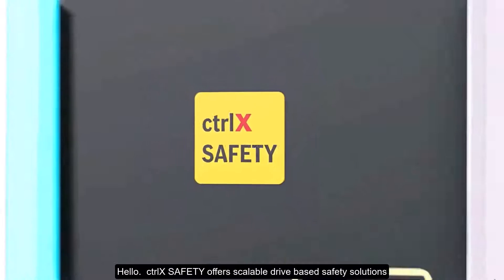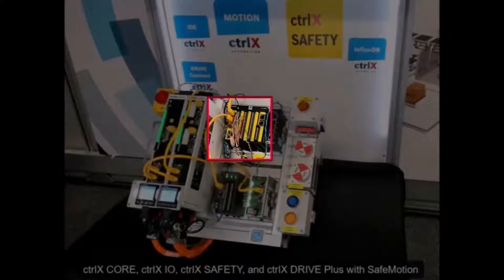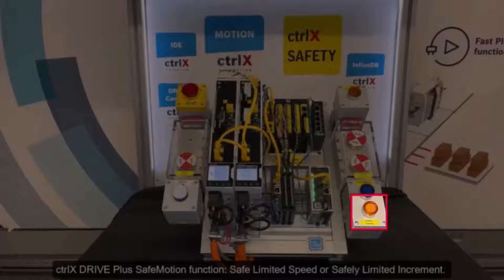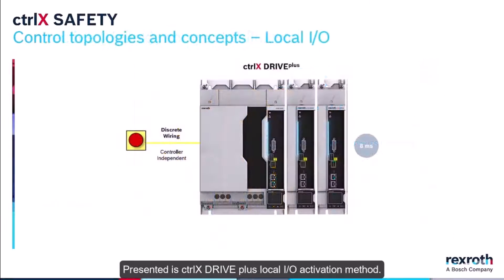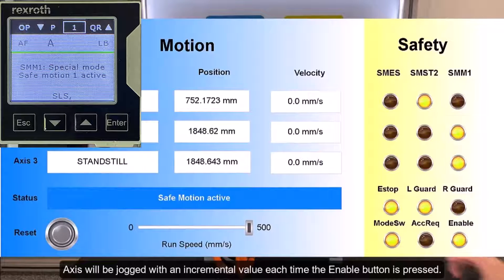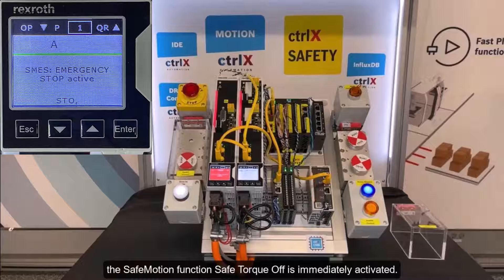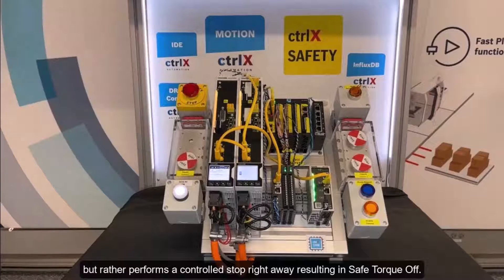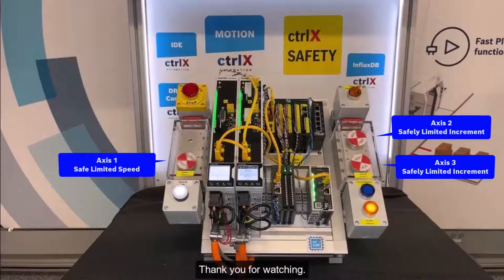ctrlX SAFETY, ctrlX CORE, and ctrlX DRIVE with SafeMotion functions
This video demonstrates different machine conditions using a three axes system with SafeMotion  functionality, managed with the compact ctrlX SAFETY system SAFEX-C.15 using Safety over EtherCAT.
The system consists of the ctrlX CORE machine control, the compact ctrlX SAFETY control and ctrlX DRIVE connected with EtherCAT.
The ctrlX SAFETY control manages all the safety input devices and enables SafeMotion when guarding is open. EtherCAT is used for system data exchange between the ctrlX CORE machine control, ctrlX SAFETY system, and ctrlX DRIVE converter and inverter.

Video content:
00:05 Introduction
00:50 Demo: 3-axis system (ctrlX CORE, ctrlX Safety and ctrlX Drive with SafeMotion functionality.
- ctrlX DRIVE has comprehensive safety capabilities
- fieldbus with Safety over EtherCAT (FSoE)
01:20 Demo explanation
- Access Request PB
- Guards that protect from moving parts
- Enable PB for SafeMotion functions: Safe Limited Speed and Safely Limited Increment
- Emergency Stop PB
02:12 SAFEX controller specification
02:37 Safety control topologies: discrete IO, ctrlX SAFETYlink, PROFIsafe uplink
02:58 Demo operation
- Access request results in SMST2 and remove the right guard
- Press the Enable PB to move axis 2 & 3 with Safely Limited Increments
- Remove the left guard
- Press the Enable PB to move axis 1 with Safe Limited Speed
04:00 Maximum time allowed for enabling SafeMotion functions
04:10 Removing a guard during normal operation results in SMST2
04:55 E-Stop, results in a controlled stop and then in Safe Torque Off (SMES)
05:18 Safety presence device

- explore the many Apps in the ctrlX STORE
- quickly find under How-To information (FAQs, Examples, Technotes and How-To)